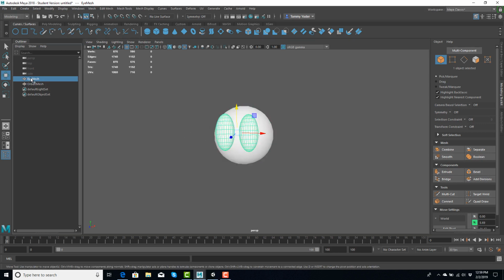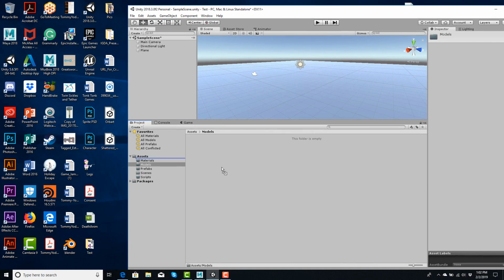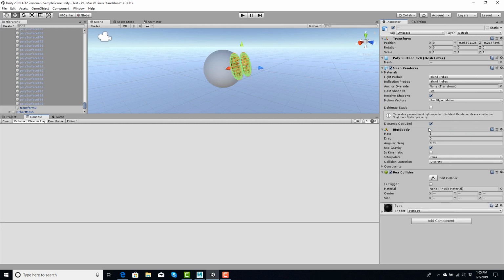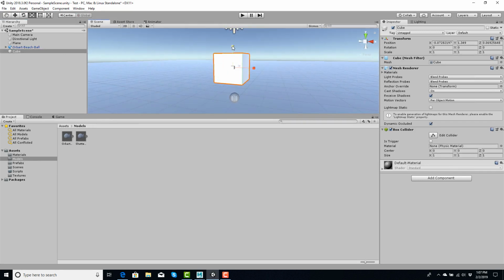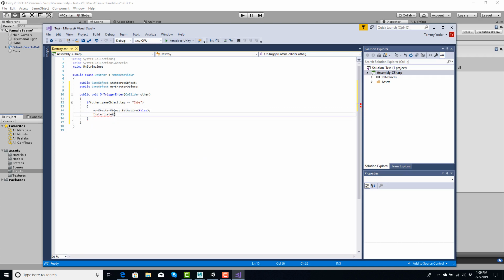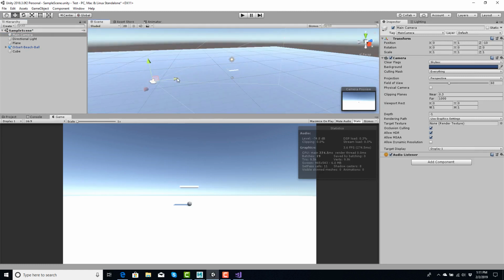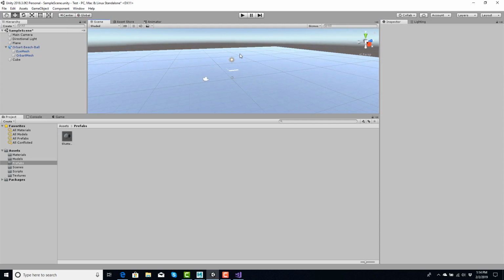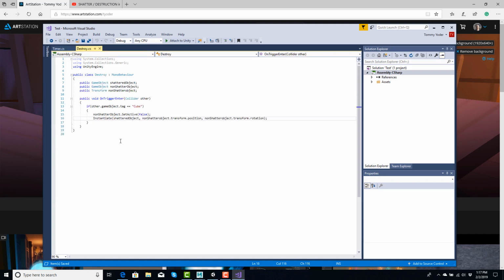Taking Breakable Objects From Maya into Unity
How to take breakable objects from Maya to use in your game projects inside of Unity. This is how I went about taking this breakable sphere to use in a game project we are working on. My version of this goes over how to do break the object by OnTriggerEnter.

You can go about these steps in all sorts of ways, so experiment with different ways to get this to work in your own projects. :)